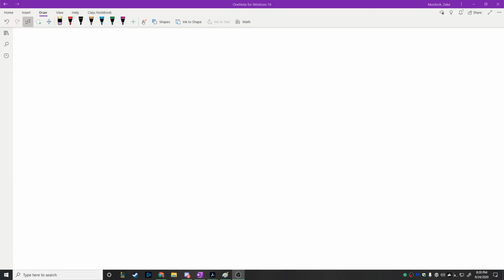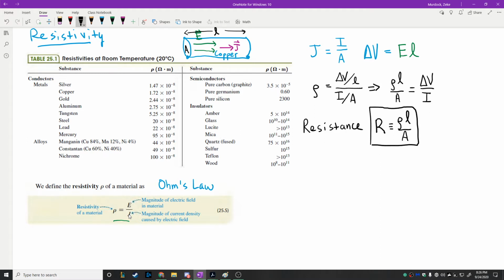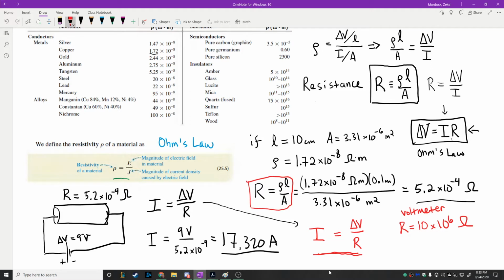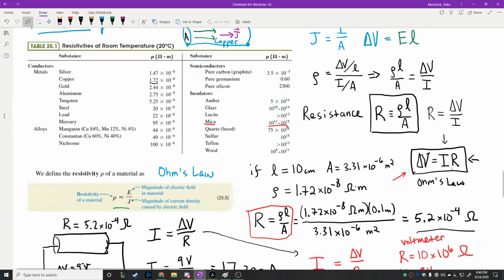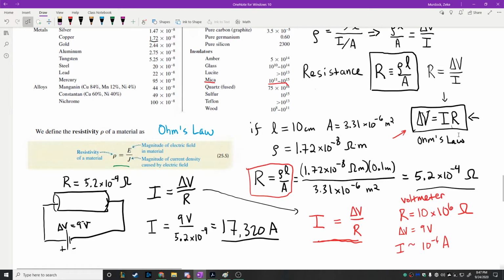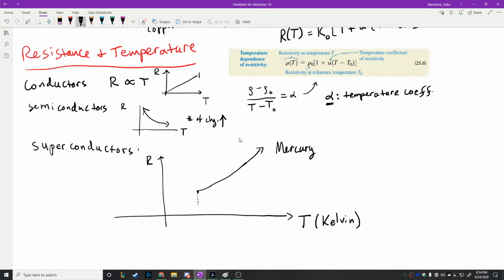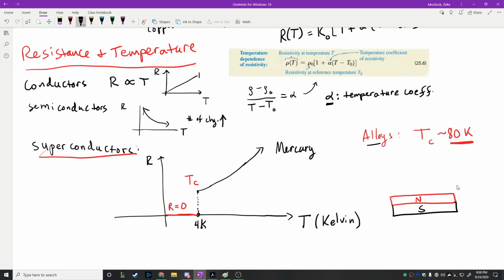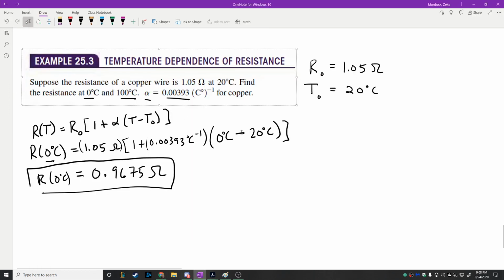Phys 1c Resistance and Ohm's Law